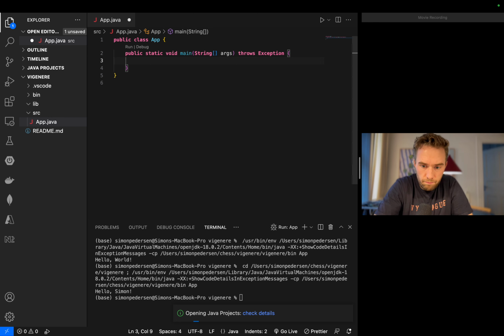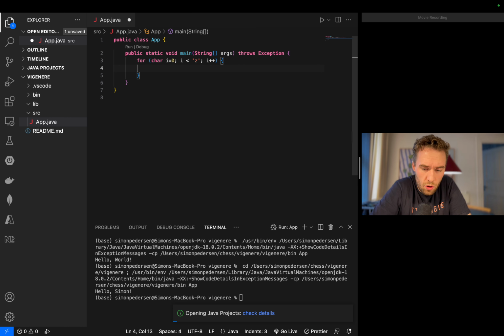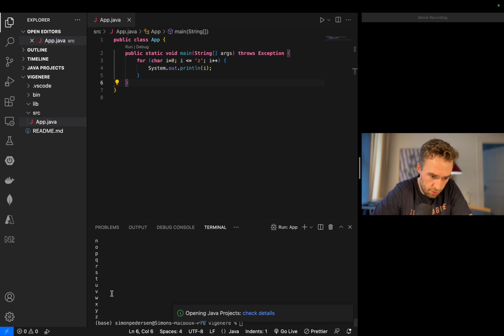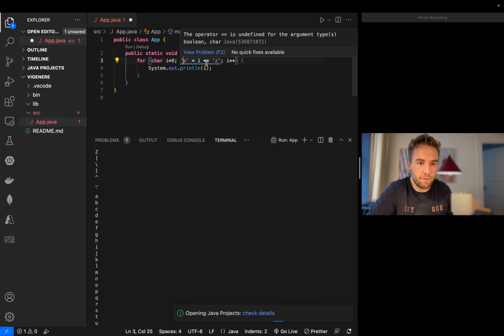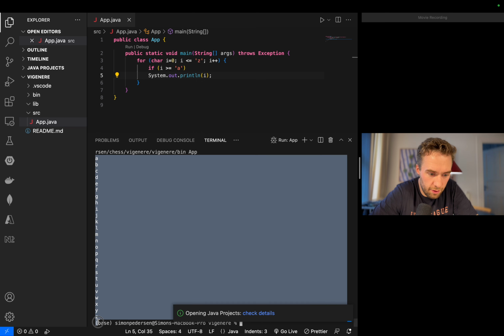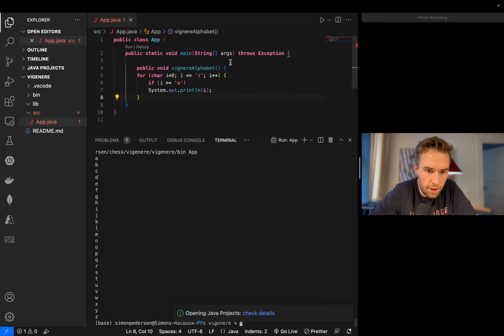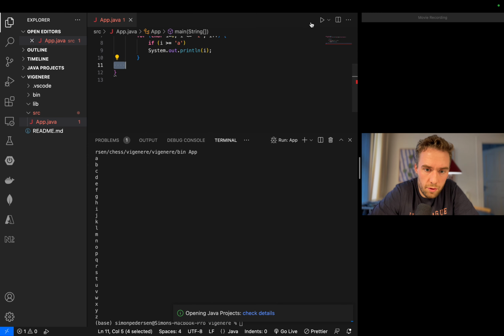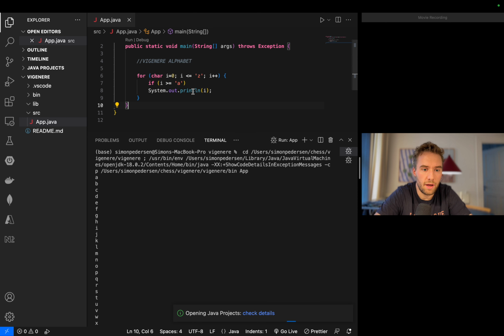Master Vigenere Cipher with Java: Part 1 | Coding on The Coding Grid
Embark on a coding journey on The Coding Grid as we delve into the intricacies of the Vigenere Cipher through Java programming in this Part 1 tutorial. Unveil the secrets of this classical encryption technique, and improve your coding skills with each line of code we write together.